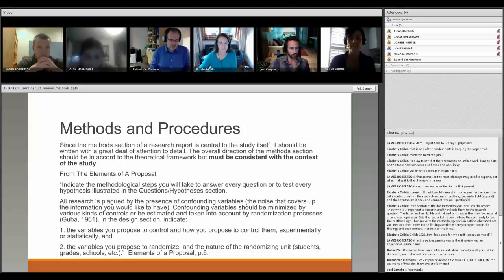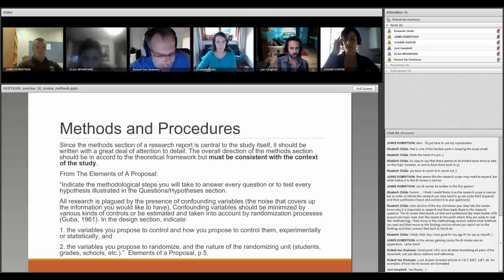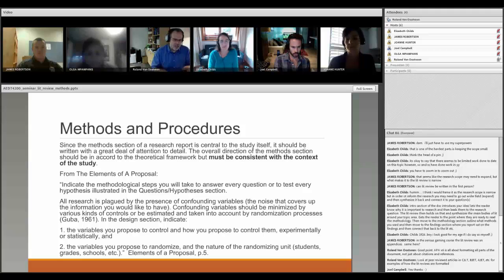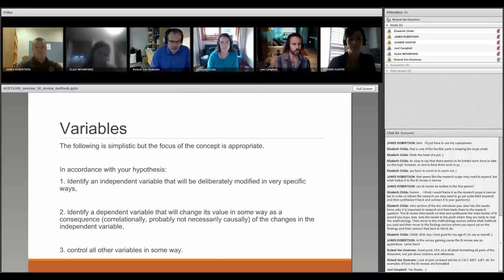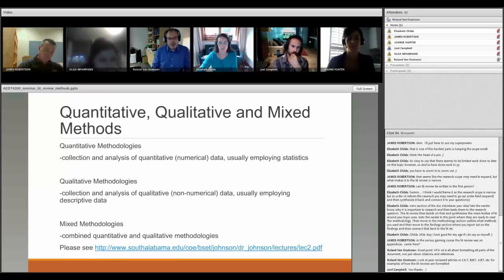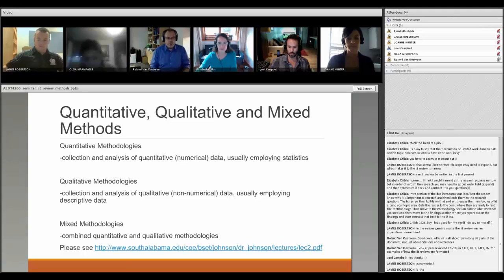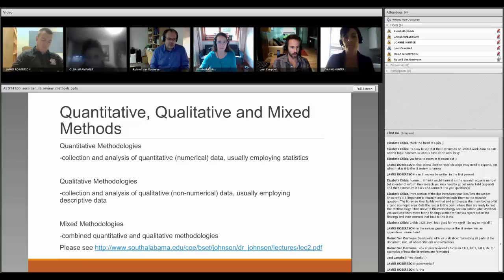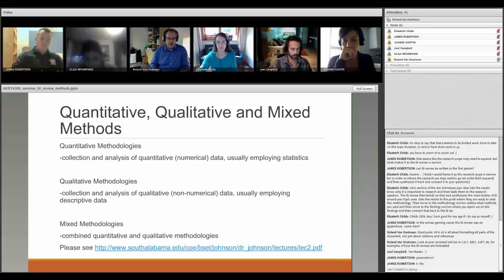Lit Review Part 4 Methodology Overview